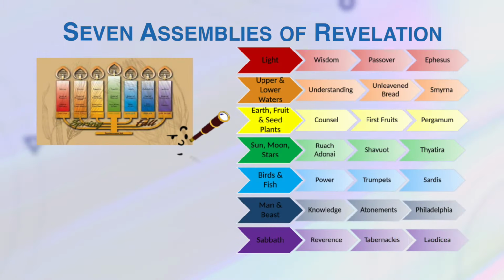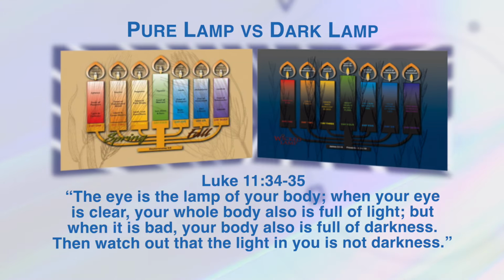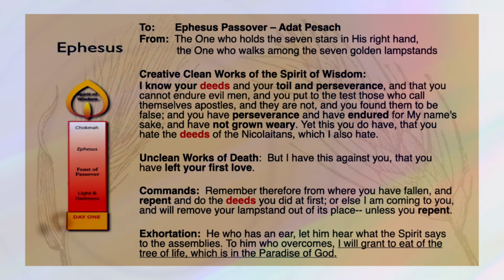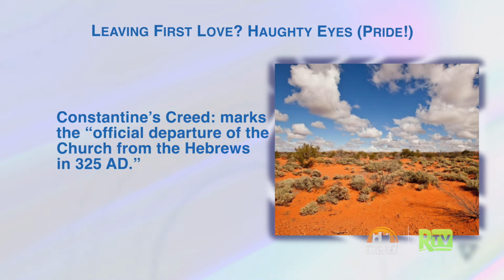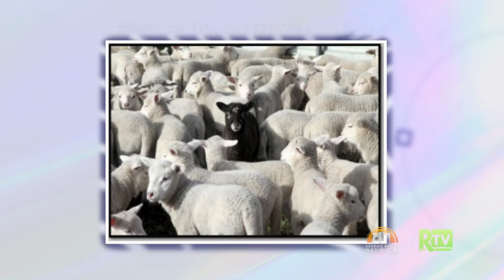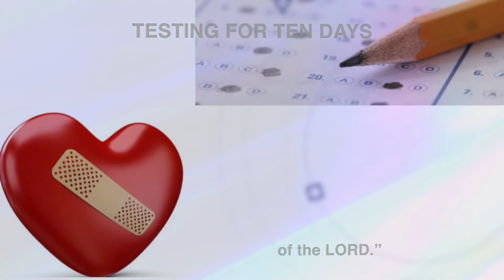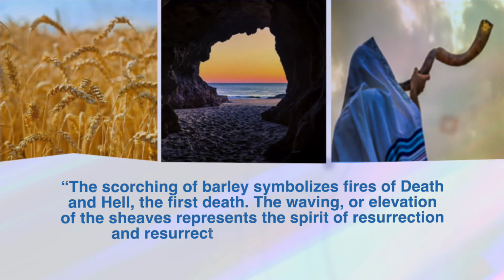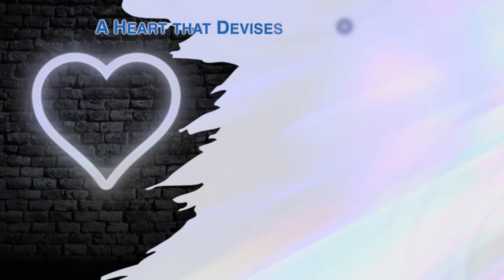CG Youth Ep 8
Join Creation Gospel trainer, Michelle Shaff, as she lays the foundation to the Creation Gospel Workbooks & explores the many ways young & old can study correct Biblical hermeneutics. This is Ep 8.